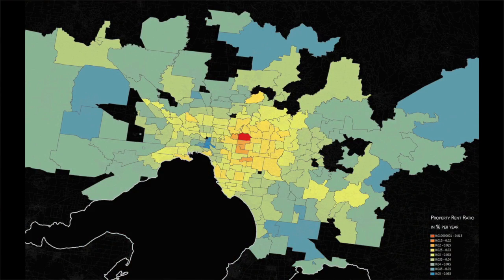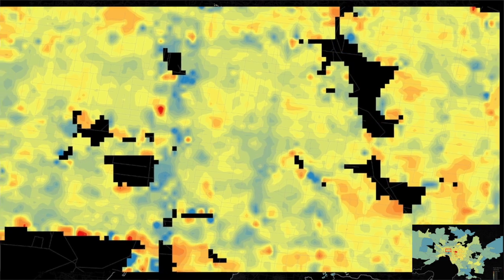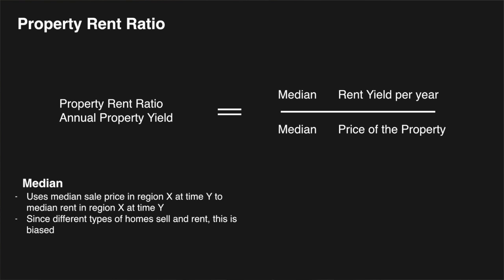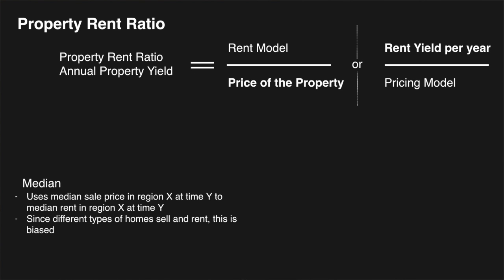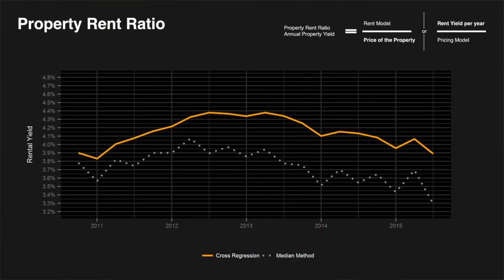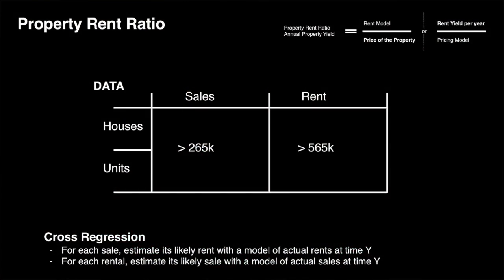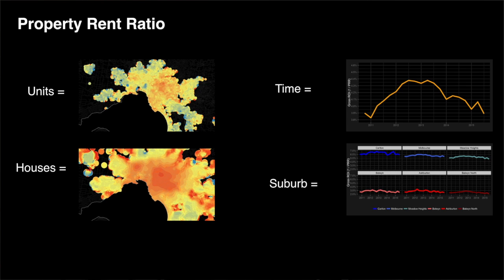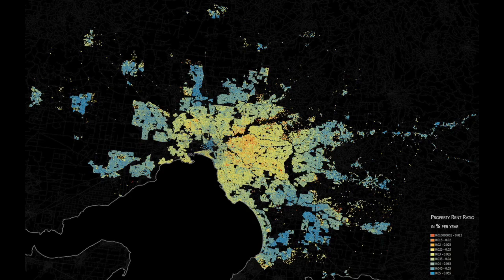Housing market in Melbourne: rental yields for individual properties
Using a new method to evaluate the property market with a new precision.